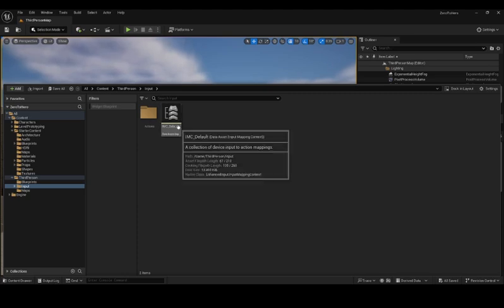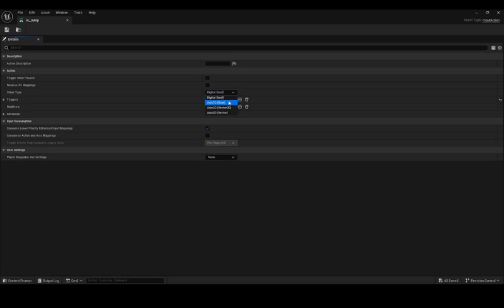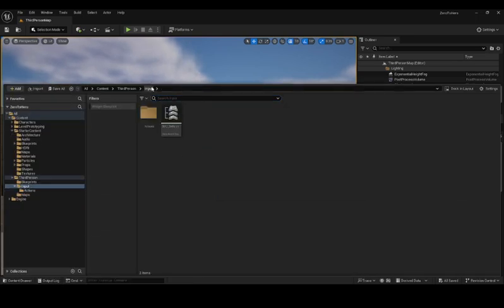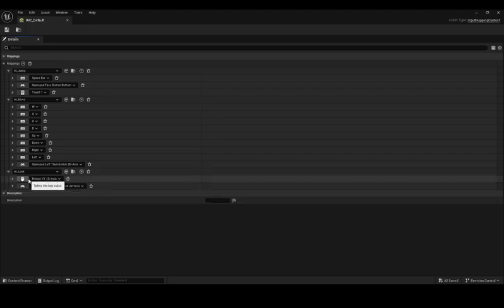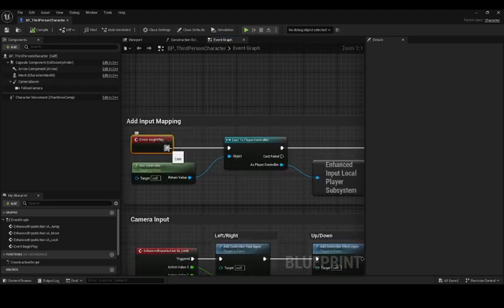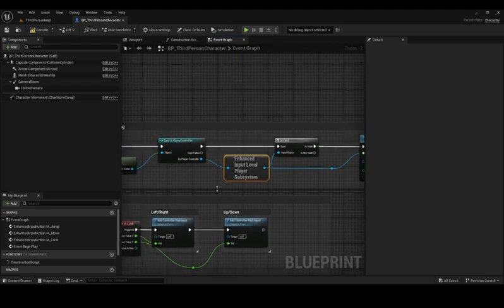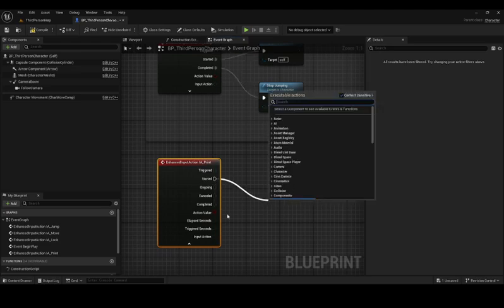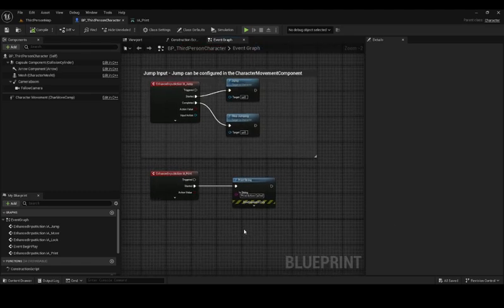Unreal Engine Tutorial Series Zero to Hero: E07 Controls